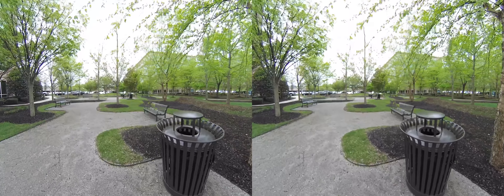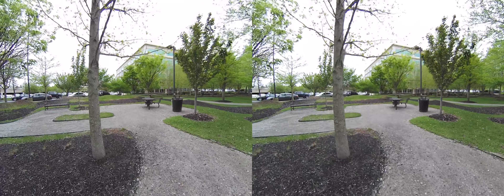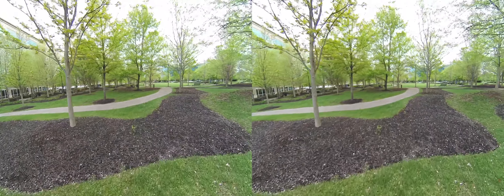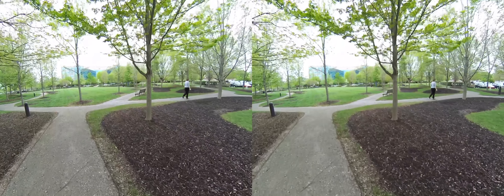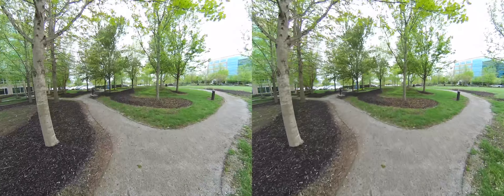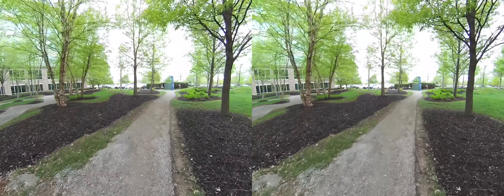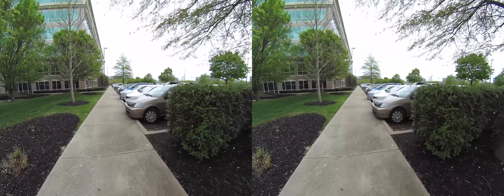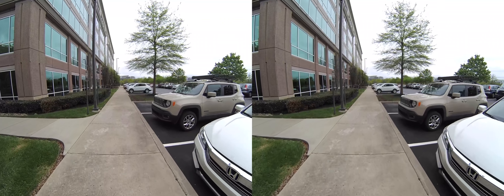JEDEYE Stereoscopic VR Camera - Raw Footage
Raw test footage from the JEDEYE Stereoscopic VR Camera by Feng Yun Vision Technology.

JEDEYE is a VR camera to capture and record 3D videos. You can take it to find a new and fantastic world. The resolution is up to 4096*1520@30fps

Super-high resolution 4096*1520@30fps / 3040*1520@60fps
Professional image sensors
Perfect image quality in low light
Realistic image effect in WDR

Basic parameter
• Professional-grade WDR CMOS image sensor that provides light-sensitive imaging results close to the human eye's

• Dual-lens, the baseline distance 6.5cm

• Resolution: 2*2048*1520@30fps.

• Pixel size: 2.5umx2.5um

• High-performance FPGA + DSP platform, built-in synchronous pixel level exposure, fisheye correction and optical center of the calibration algorithm.Secondary development and implantation of algorithms allowed.

• Built-in H.264 video compression algorithm

• Custom industrial-grade aspherical lens, excellent edge resolution, 138° viewing angle reached after correction without distortion

• External cascade synchronous interface to meet the needs of 360 ° splicing

• WIFI interface to provide full support for standard 208.11xx

• Built-in 2000mAH lithium battery,longer than 2 hours of shooting time supported

• An external SD card interface provided(maximum:128G)

• Stereo microphone input,external microphone access supported

VR series cameras not only improve the quality of captured images, but also help you achieve your virtual reality dream according to your expectations .